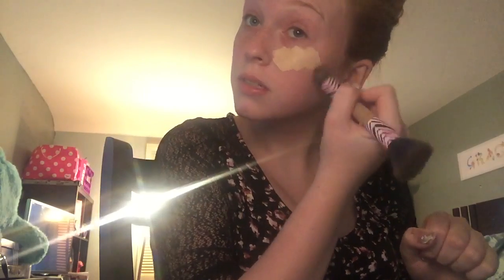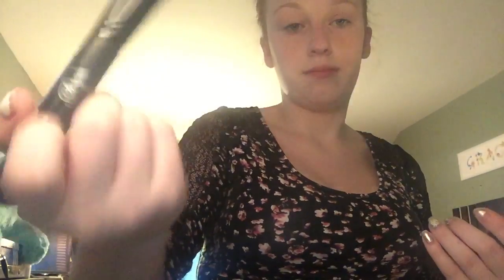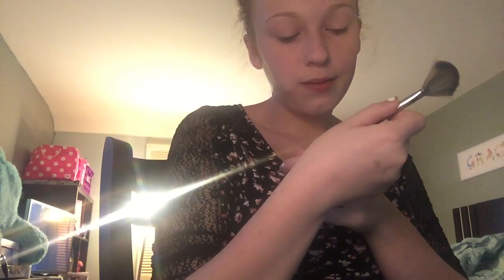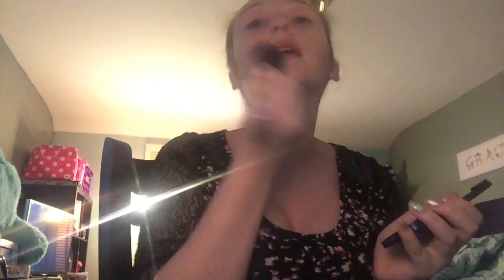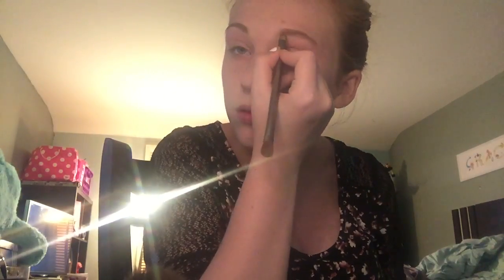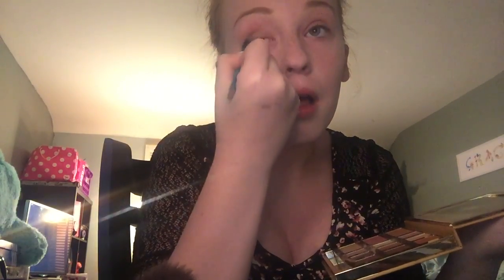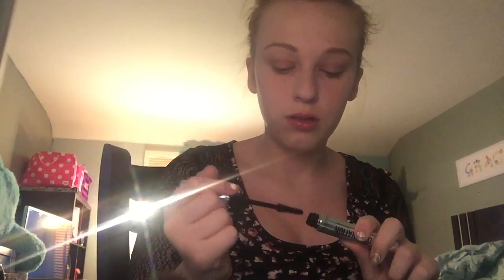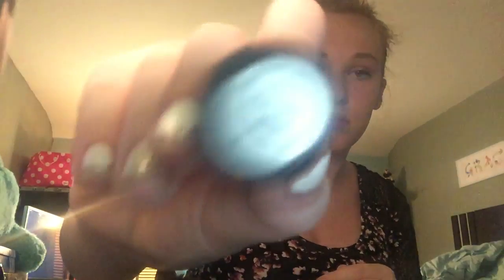My every day make up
Here a makeup thing I tried ✌🏻️